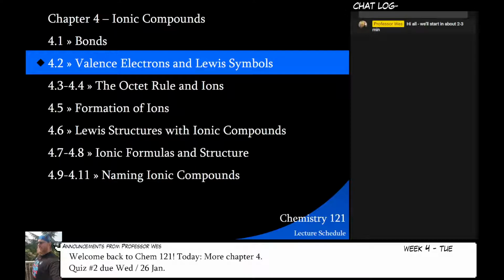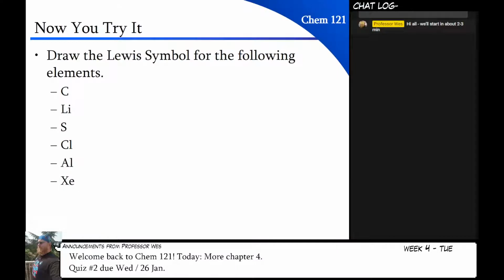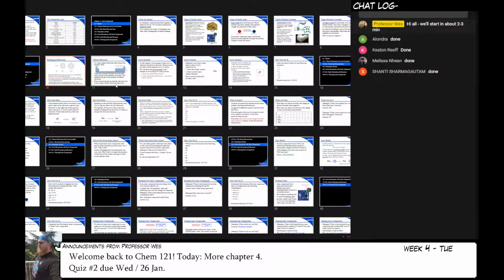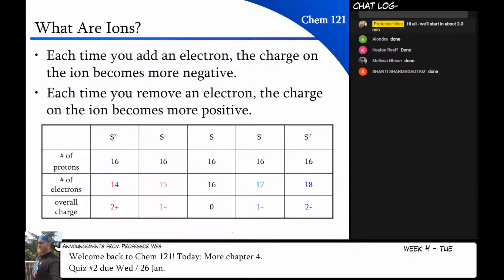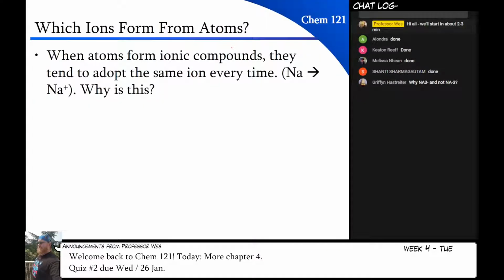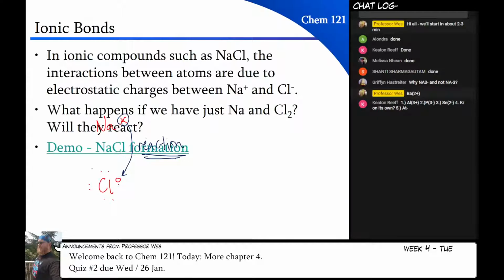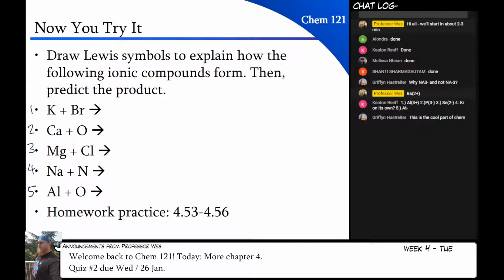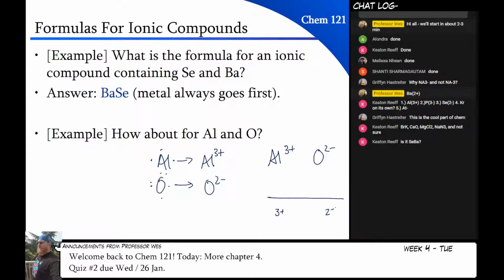Chem 121 W2022 - Week 4 / Tue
Section 4.2: Valence Electrons and Lewis Symbols
Section 4.3-4.4: The Octet Rule and Ions
Section 4.5: Formation of Ions
Section 4.6: Lewis Structures with Ionic Compounds
Section 4.7-4.8: Ionic Formulas and Structure